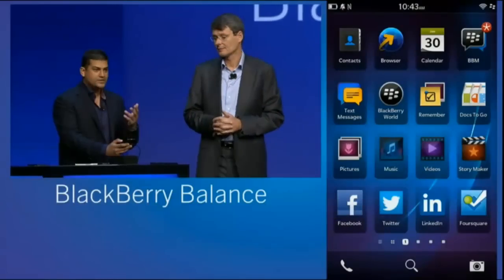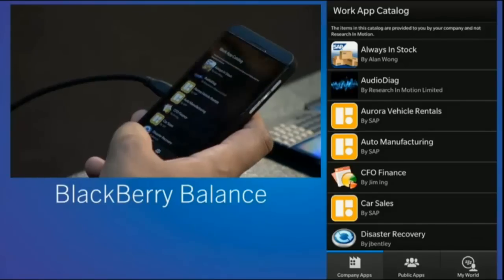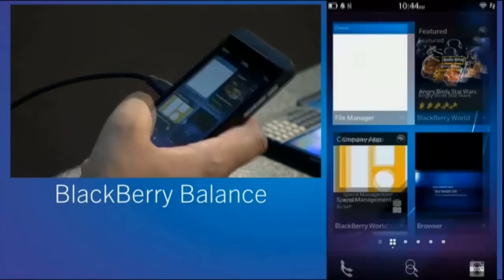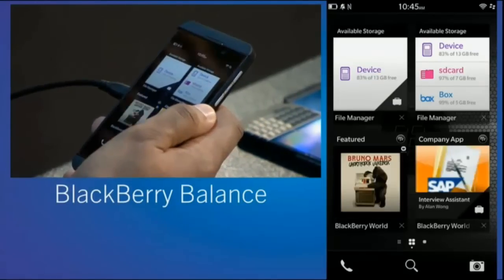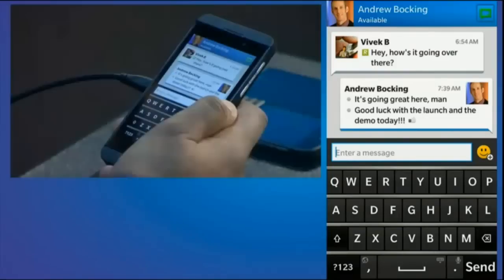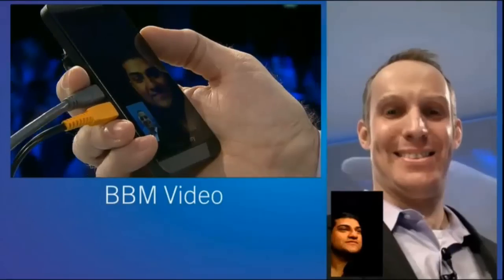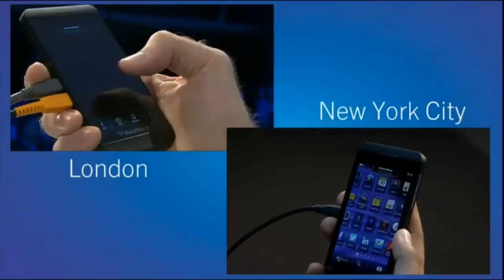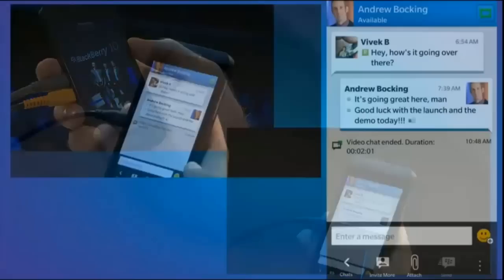Blackberry Balance Official Demo & Walk Through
blackberry balance Blackberry has officially released its new operating system BB10, with the increased merger of your work and personal life Blackberry has attempted to help you seperate the two with Balance. We take a closer look at the official demo.